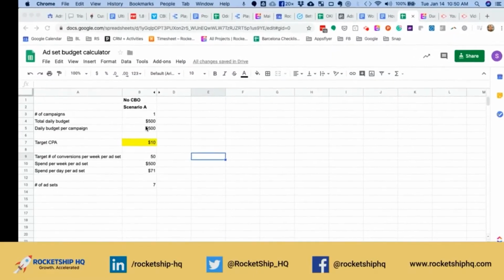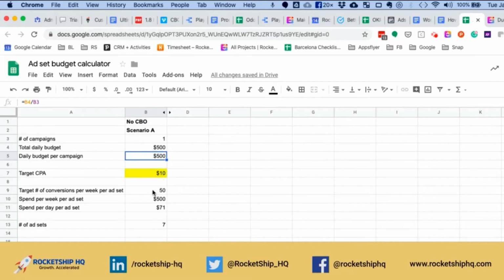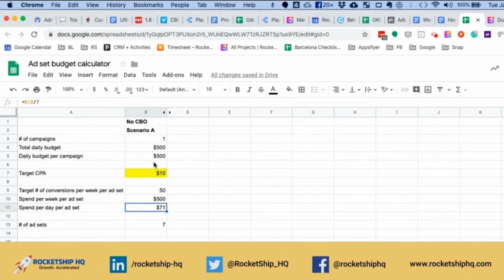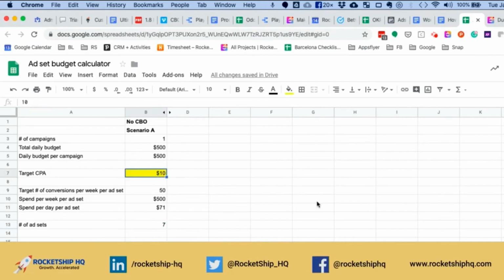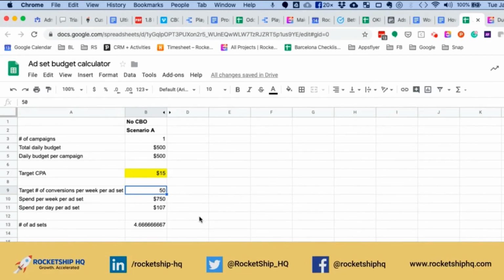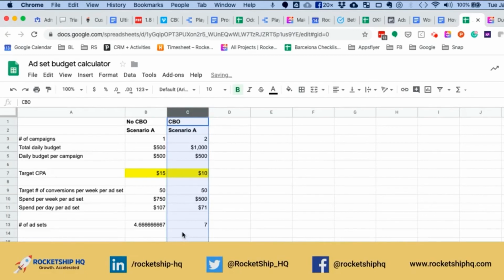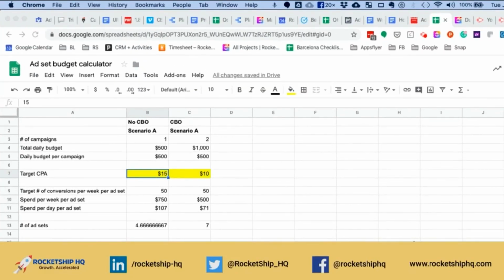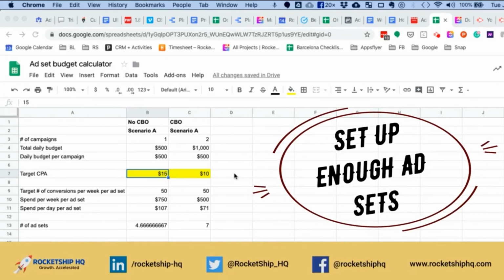Budgeting for the win - how to set budgets for your campaigns & ad sets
Today I’m going to talk about how to set ad set level budgets - and how to distribute your overall budgets across all your ad sets.

This is a common conundrum when you are setting up campaigns & ad sets - do you set up a lot of ad sets with very low budgets? This ostensibly lets you test more creatives & audiences.

Or do you set up a very few ad sets with high budgets? This lets you get more data - and more statistically significant data.

Where indeed is the sweet spot? This episode shows you how to think about this. We also look at:
- The relationship between target CPA and ad set budgets.
- How to think about campaign budgets for a CBO.

See here the spreadsheet template from the video that you can make a copy of and use.